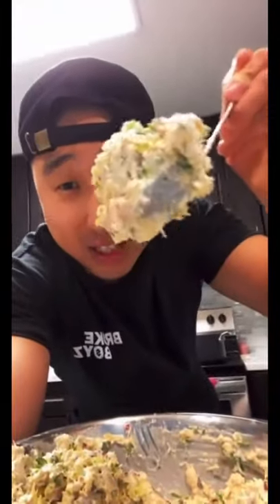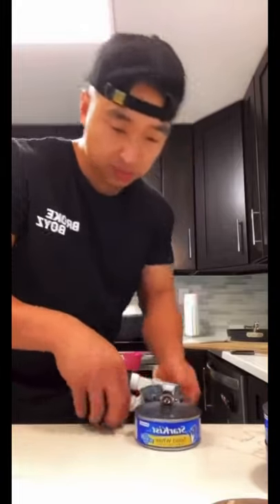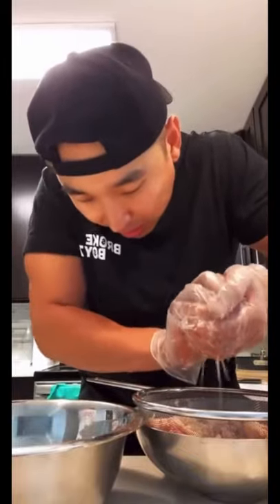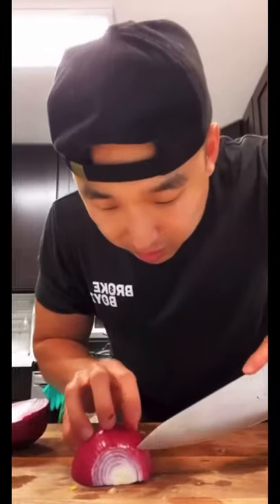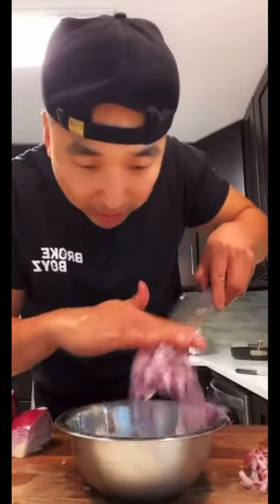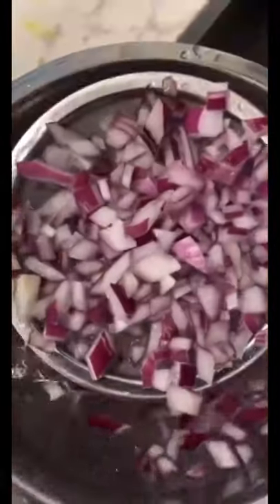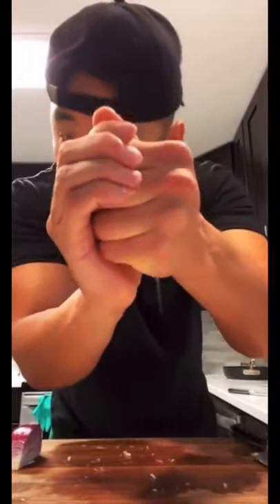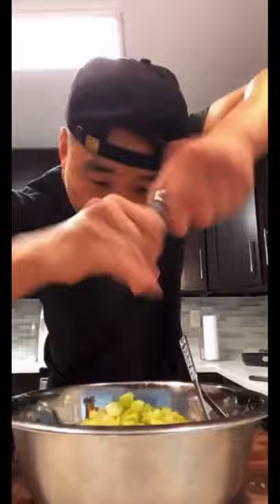1 Minute Tuna Salad 🍣🥗👨🏻‍🍳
I mixed it with the egg salad I made the other day. Jawn fireee 🔥🤤

Happy Holidays!!!
Peace & Sarang ✌🏼❤️